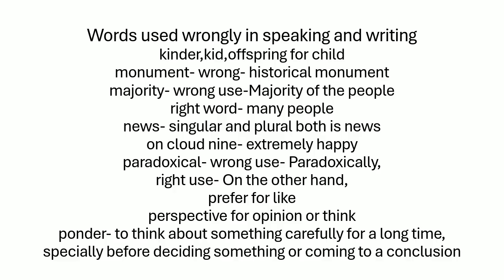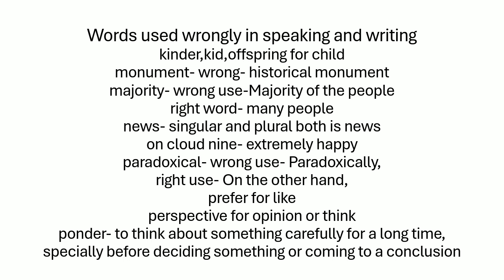IELTS VOCABULARY words used wrongly in speaking and writing ,very useful VIDEO#196